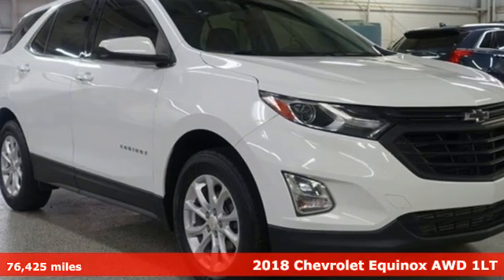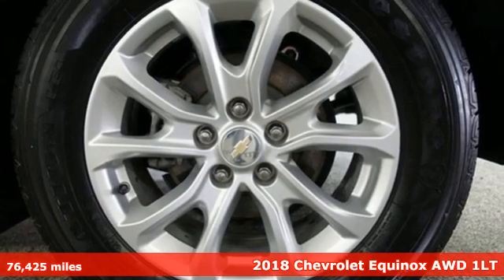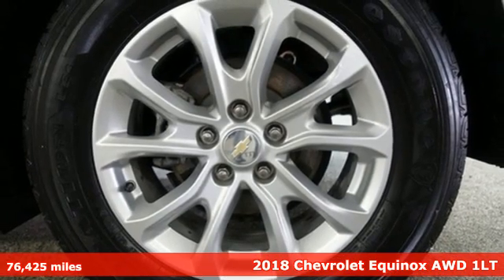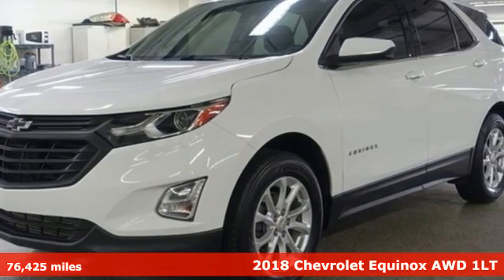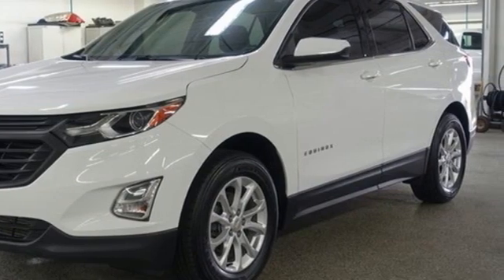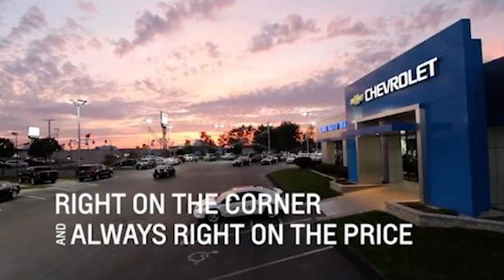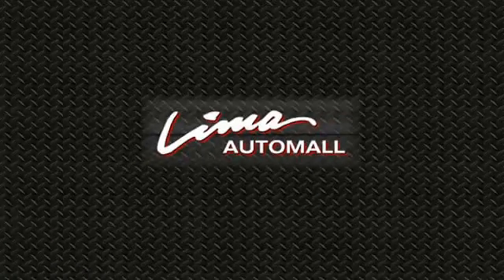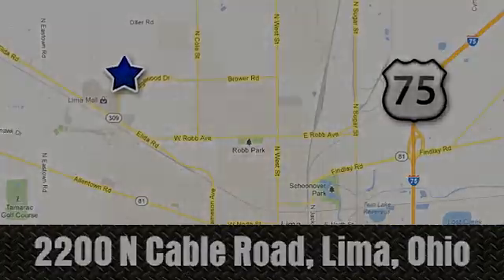Used 2018 Chevrolet Equinox Lima OH Dayton, OH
Year: 2018
Make: Chevrolet
Model: Equinox
Trim: LT
Engine: 1.5L DOHC
Transmission: 6-Speed Automatic Electronic with Overdrive
Color: White
Interior: Jet Black
Mileage: 76425
Stock #: 95974Z
VIN: 3GNAXSEVXJS595974
Clean CARFAX. Summit White 2018 Chevrolet Equinox LT AWD 6-Speed Automatic Electronic with Overdrive 1.5L DOHC Chevy MyLink Touch Screen Infotainment System, Bluetooth, Backup Camera, Apple Carplay, Android Auto.brbrClean vehicle history too! Recent Arrival! 24/30 City/Highway MPGbrbrAwards:br * JD Power Automotive Performance, Execution and Layout (APEAL) Study * 2018 KBB.com 10 Best SUVs Under $25,000 * 2018 KBB.com Best Family Cars * 2018 KBB.com 10 Most Awarded BrandsbrFamily owned and operated since 1918 , Lima Cadillac is a quality oriented, full service automotive dealership that prides itself on creating a positive atmosphere for all of our customers and employees based on trust, respect, honesty, and integrity. If at any time you have a question, please do not hesitate to contact a Lima Cadillac professional online or give us a call at ! Please note the advertised price does not include sales tax, vehicle registration fees, other fees required by law, finance charges and any documentation charges. Dealership not responsible for equipment inaccuracies.

Address:
2200 N Cable Rd